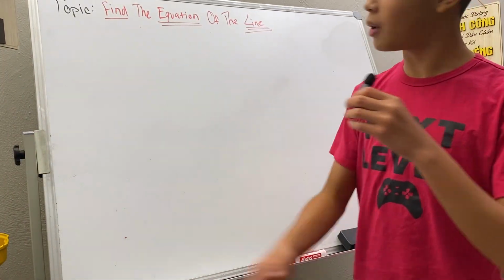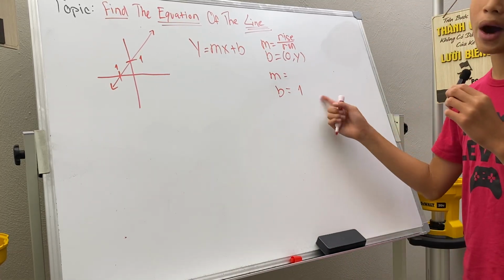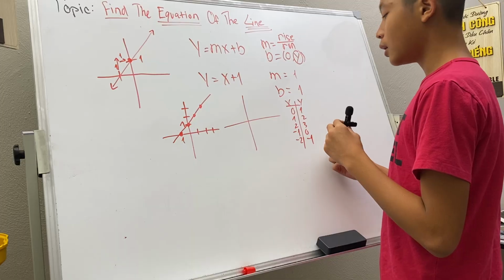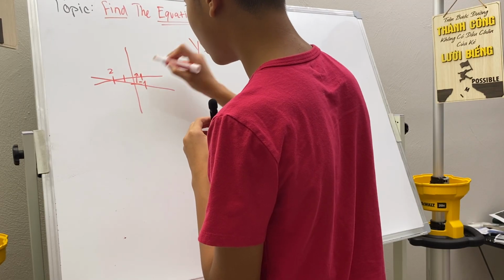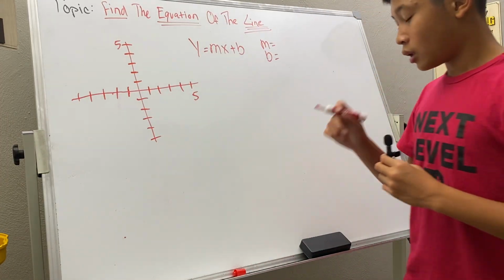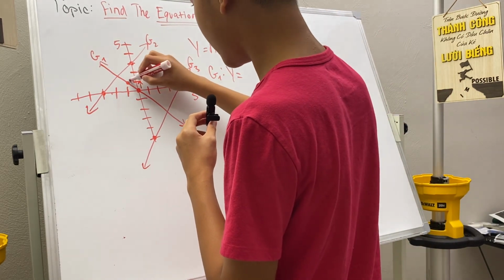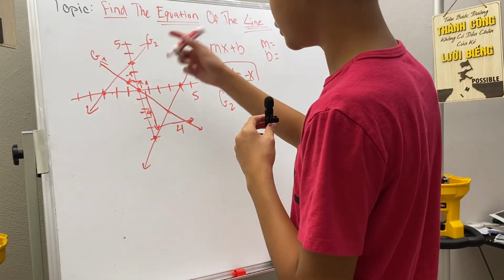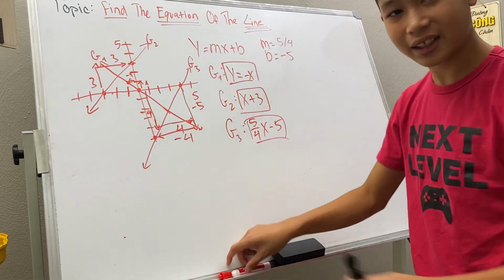Find the Equation of the Line🤞🏻